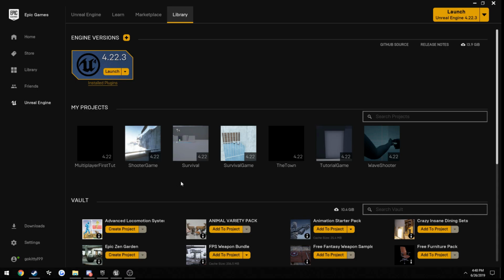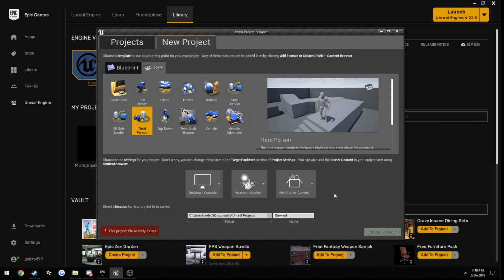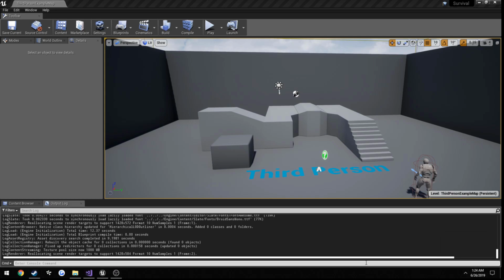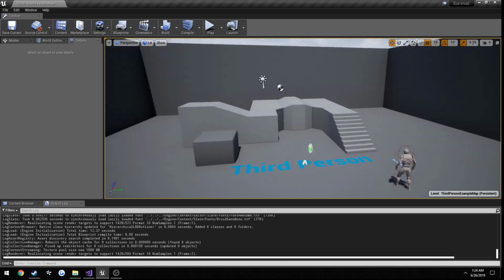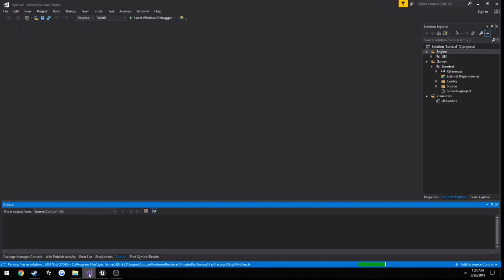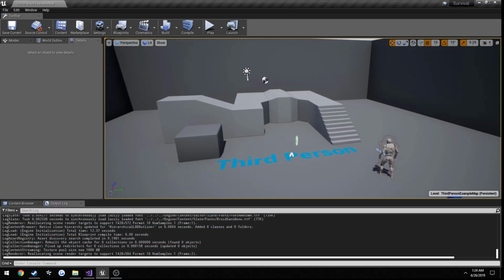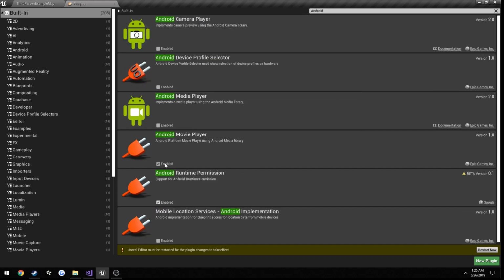Unreal Engine C++ Multiplayer Survival Series #1: "Setting up the project"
: I apologize for my mic, in the beginning it has some static and is picking up every sound, int he second half the mic is not sensitive enough either. I'm trying to find a good middle ground with my mic.